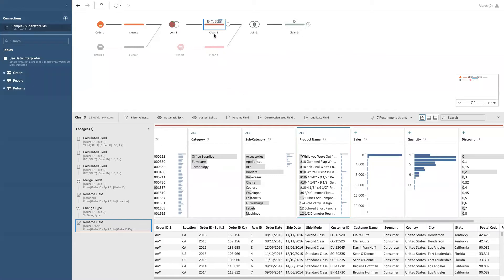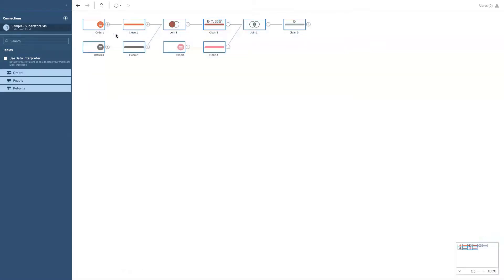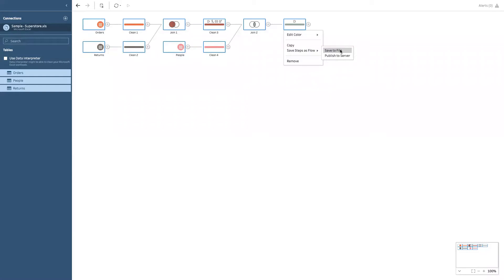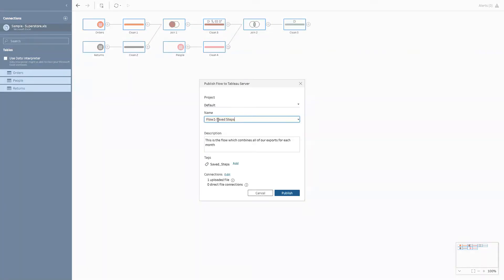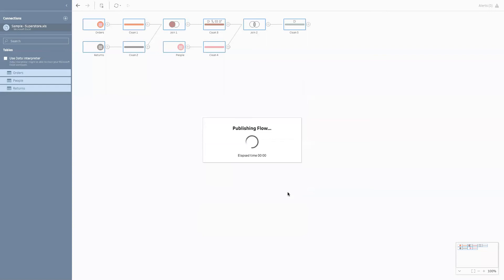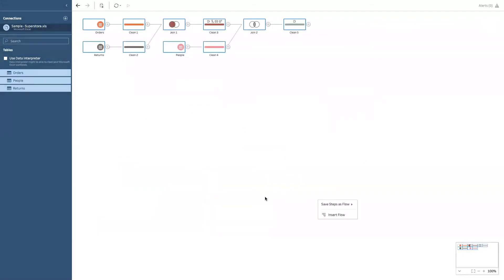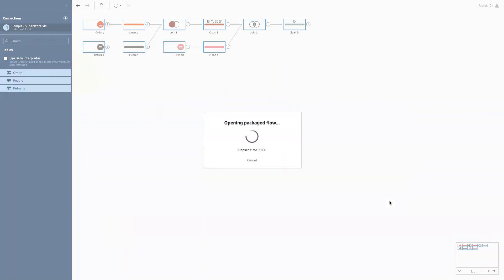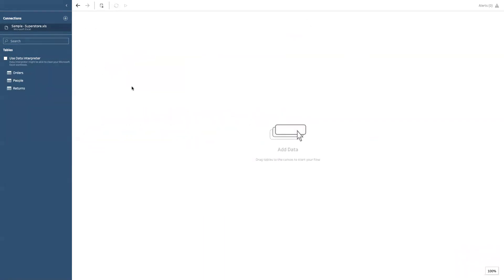Get started with Tableau Prep | Save steps as flow on Tableau Server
Don't want to redo your Tableau Prep Builder work over and over again? Find out how you can save or publish your different steps to Tableau Server.